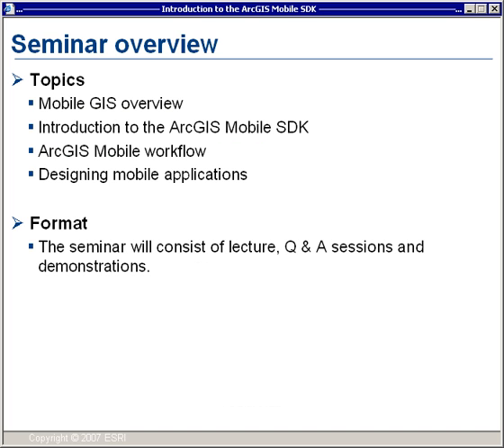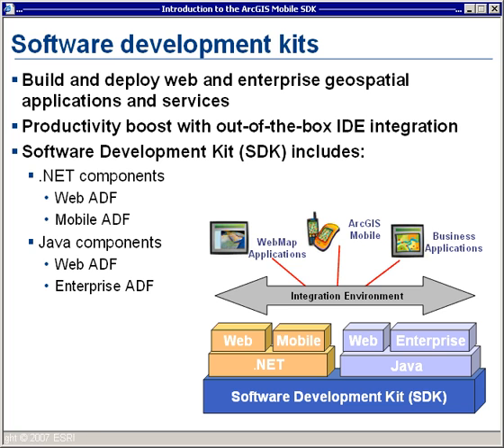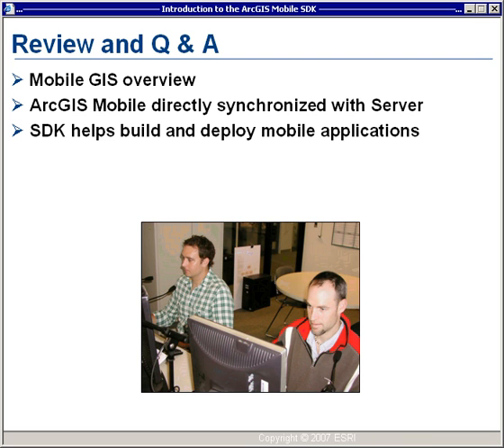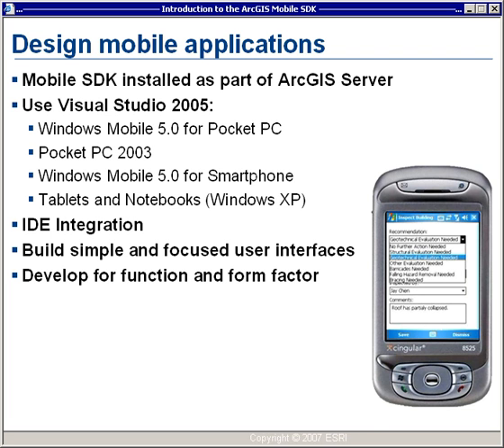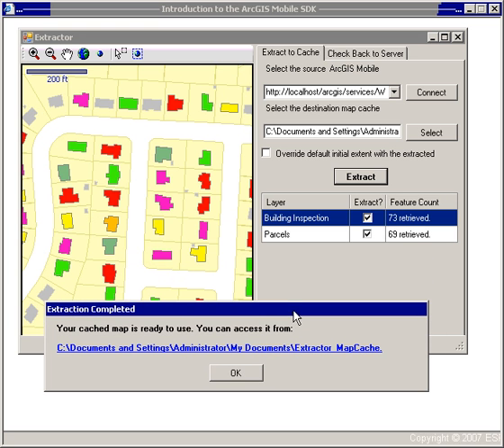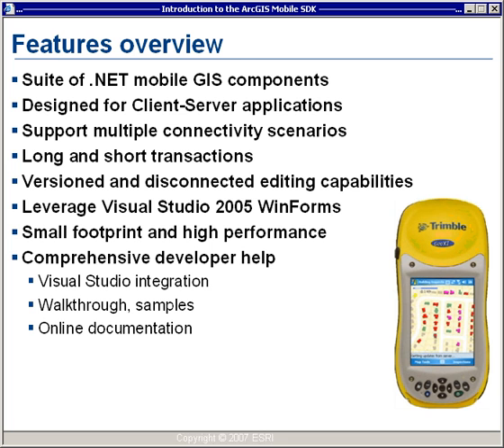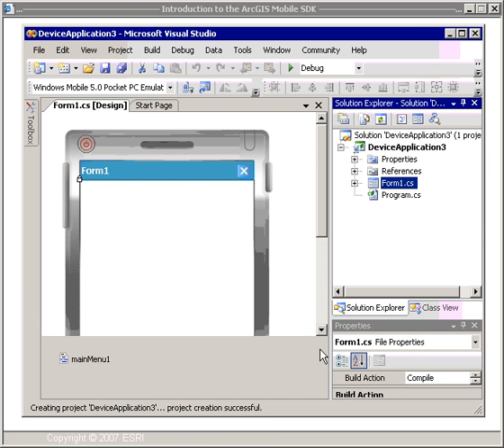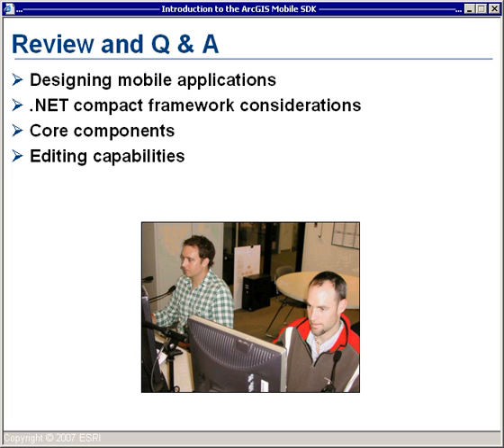Introduction to the ArcGIS Mobile SDK